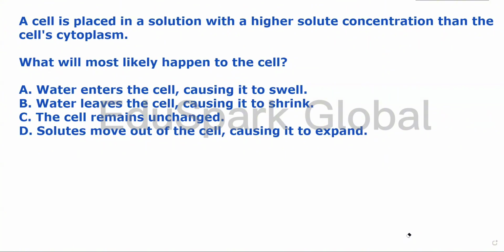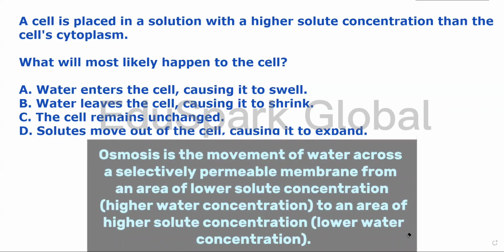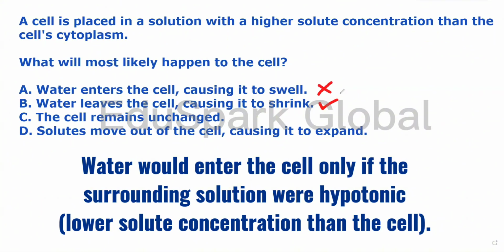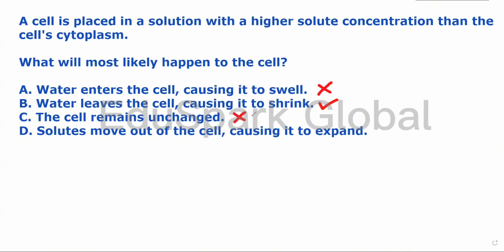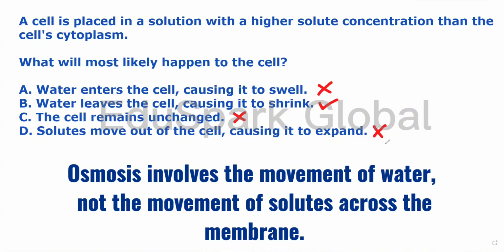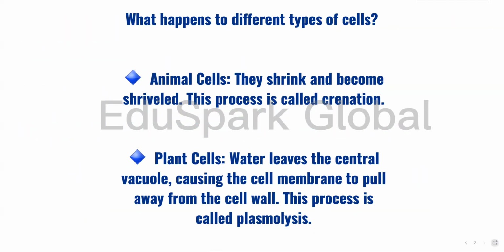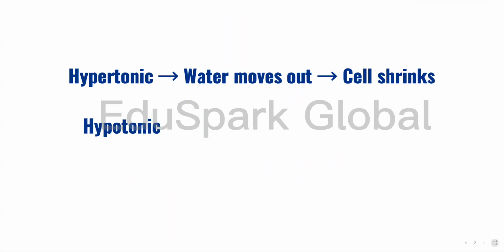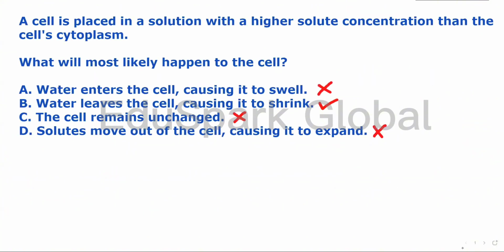Osmosis Explained: Why Cells Shrink in a Hypertonic Solution | Biology Quiz Solution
In this Biology Quiz Solution, we explore what happens when a cell is placed in a hypertonic solution.

Learn how osmosis causes water to move across a cell membrane, why cells shrink in hypertonic environments, and the differences between hypertonic, hypotonic, and isotonic solutions. This video breaks down a common biology exam question in a simple, easy-to-understand way.

 Topics Covered:
• Osmosis
• Hypertonic Solutions
• Hypotonic Solutions
• Isotonic Solutions
• Cell Membrane Transport
• Water Movement in Cells

Perfect for high school biology students, homeschool learners, AP Biology students, and anyone preparing for biology tests and exams.